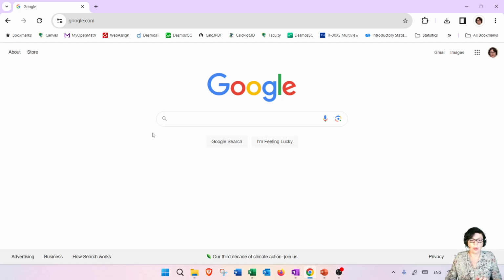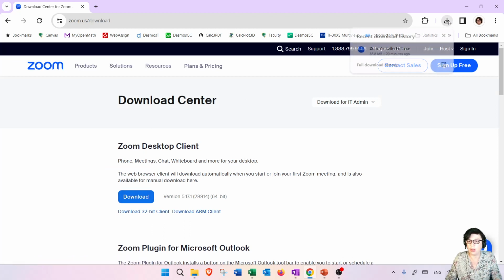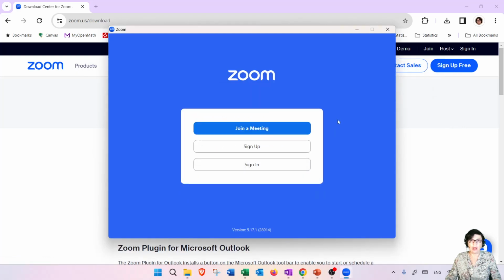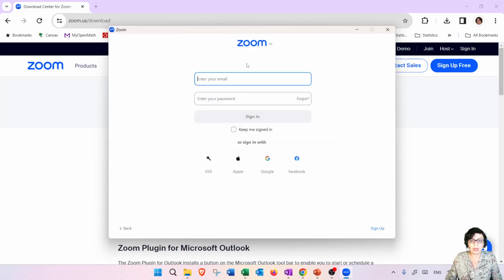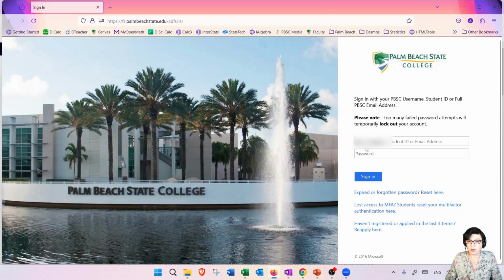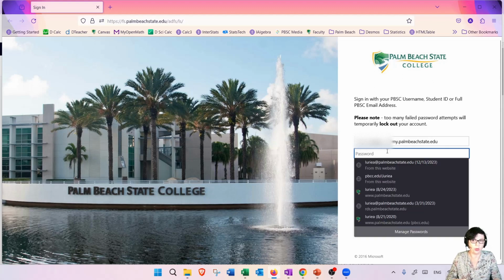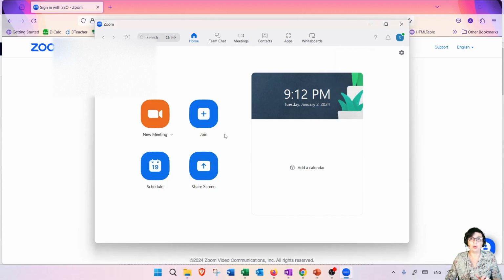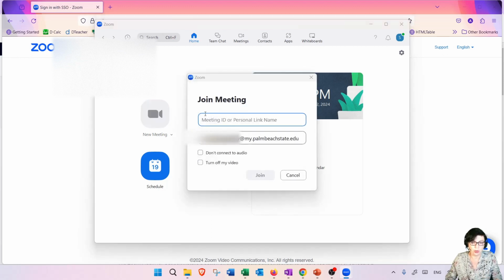How to Login to Zoom using SSO